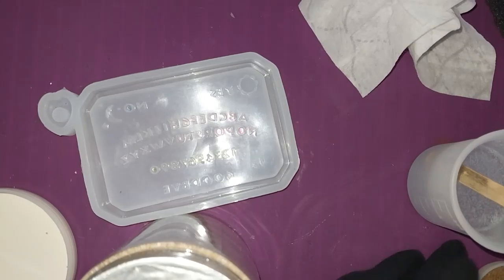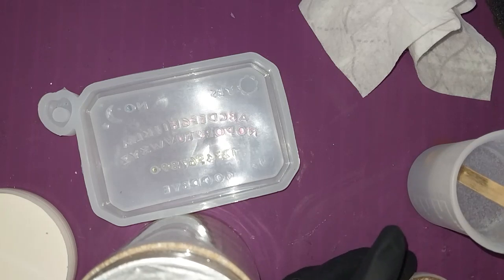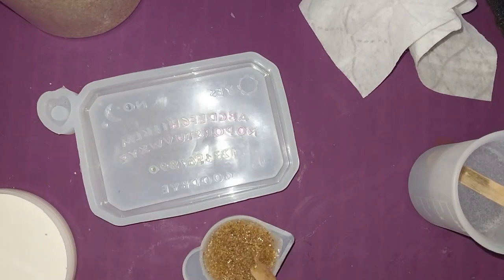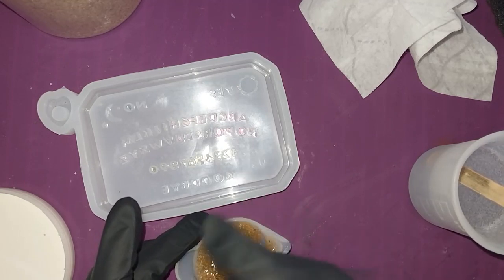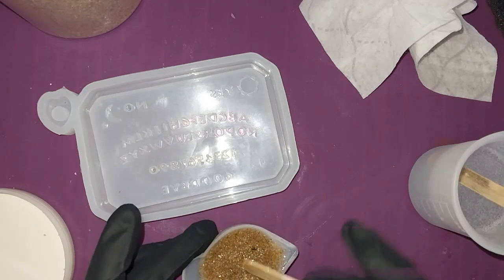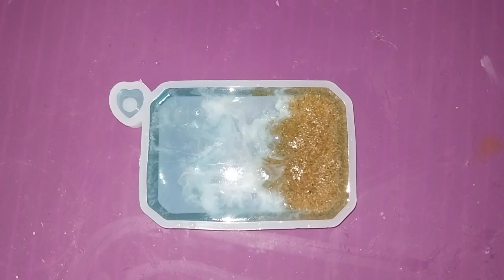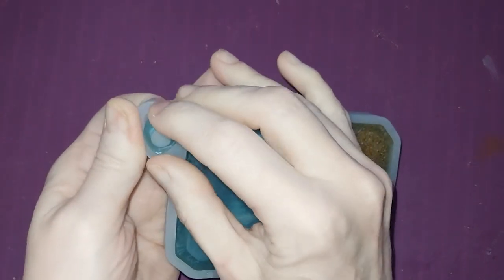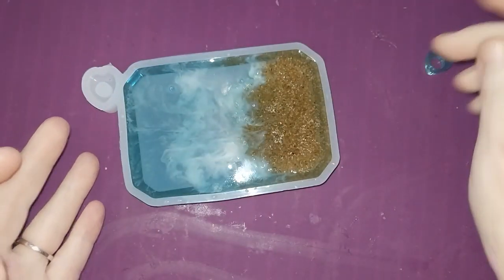Beachy Ouija Board - Reverse Ocean Waves Resin Pour Tutorial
Experimenting on how to do an upside down ocean wave pour on the tiny Ouija Board! Its is SO STINKING CUTE!!!